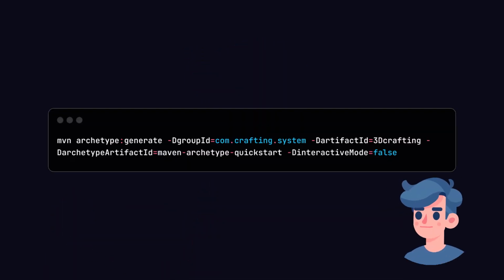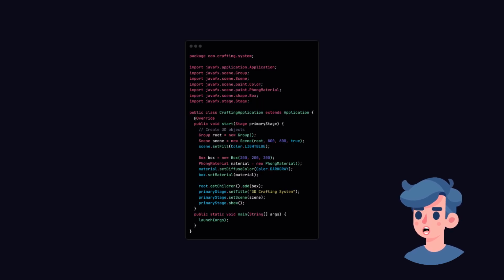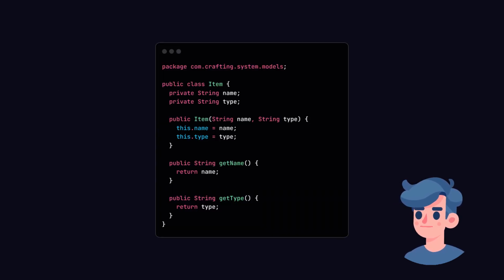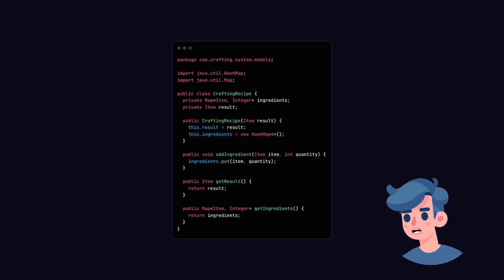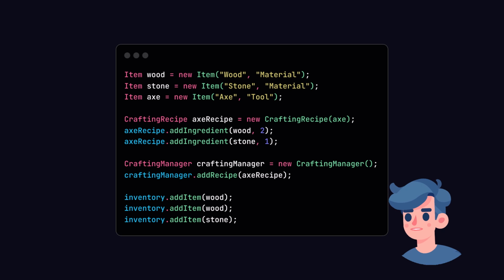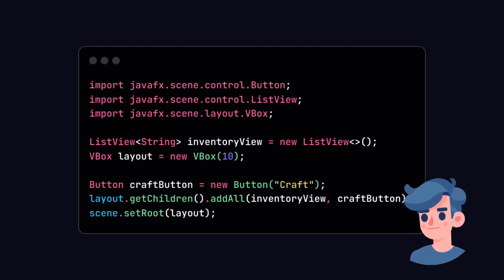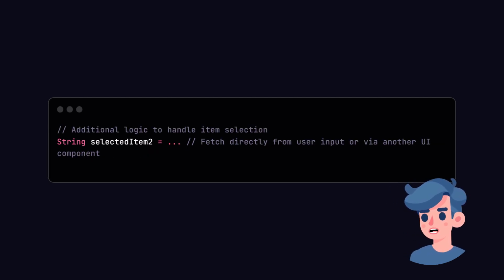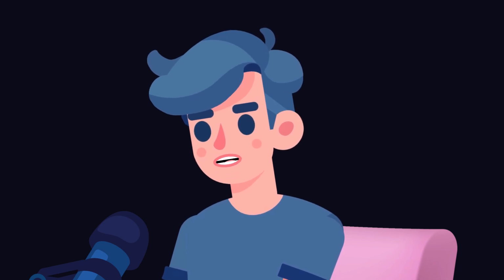Building an Immersive 3D Crafting System in Java